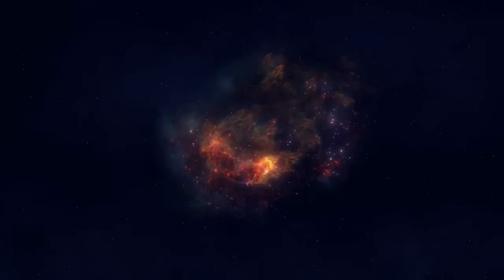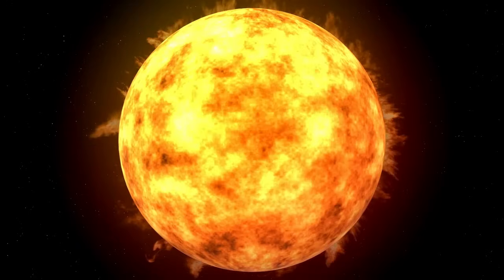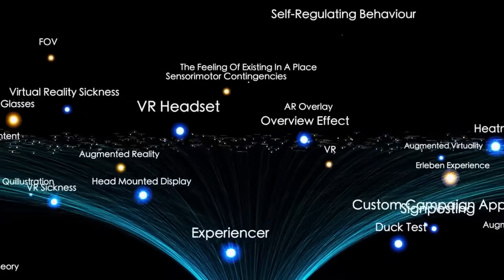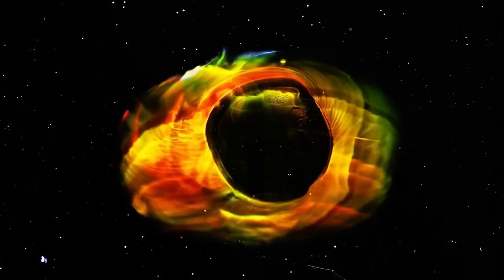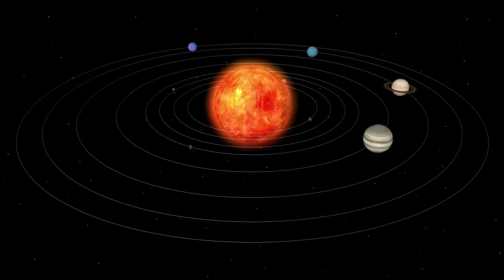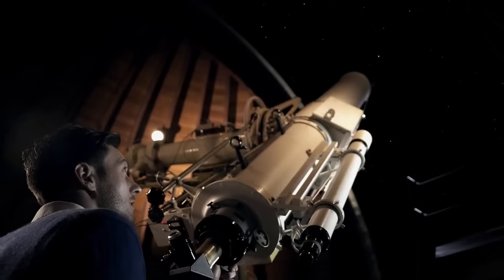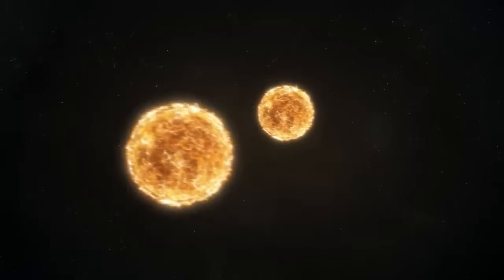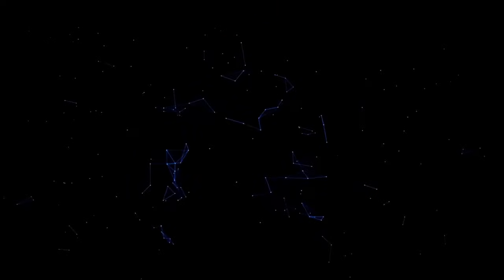Betelgeuse Star Explosion Will DESTROY EVERYTHING in 17 Days